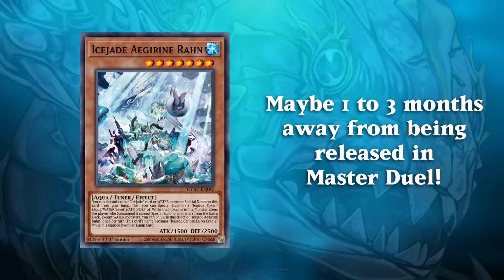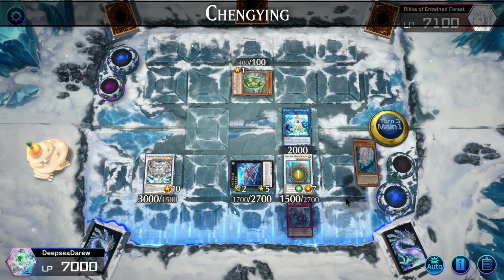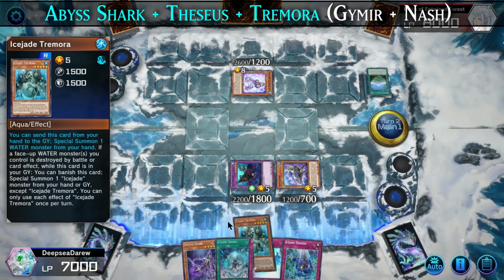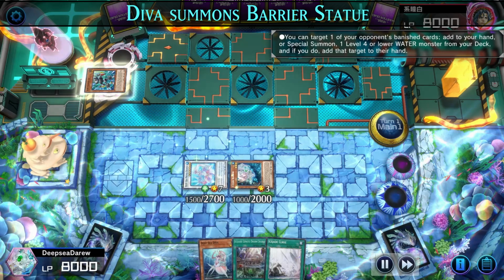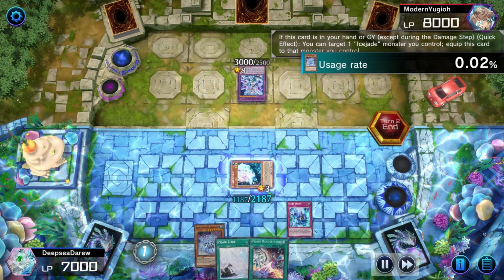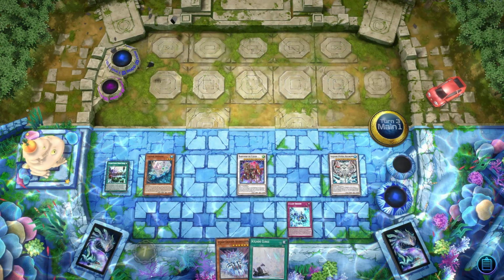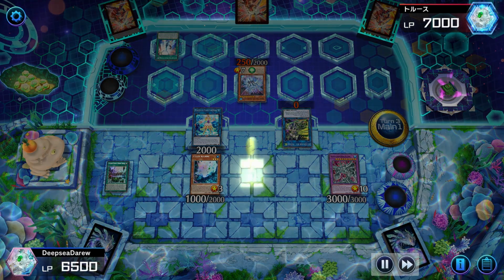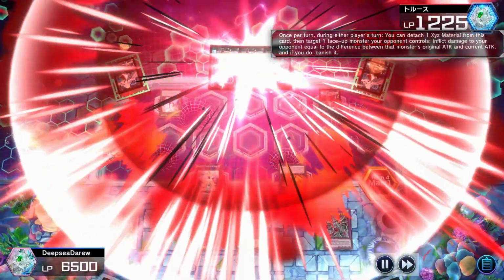Icejade Ran Waiting Room (Post Gymir) [Yu-Gi-Oh! Master Duel]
00:00 Deep Sea Diva (Gymir)
01:21 Chengying
02:30 Diva + Roaring Ocean Snake (Gymir)
03:11 Abyss Shark + Theseus + Tremora (Gymir + Nash)
04:04 Aegriocassis
04:41 Barrier Statue
05:46 vs Branded
08:29 vs Sky Strikers

MUSIC

00:00

05:46